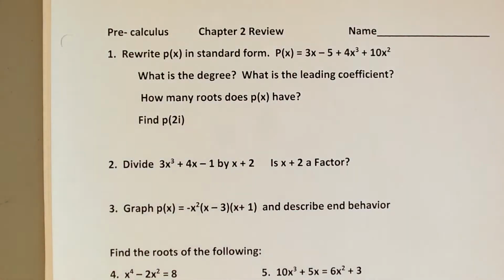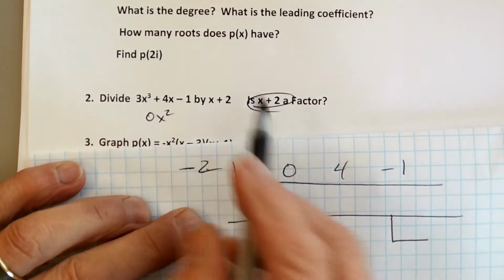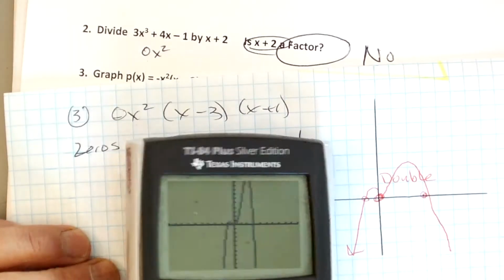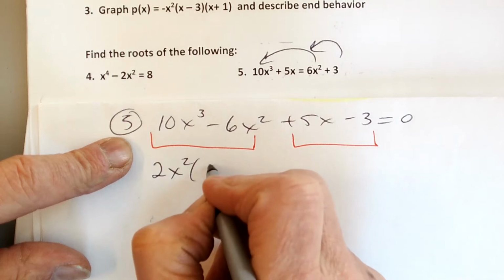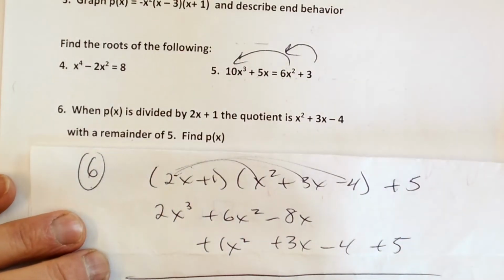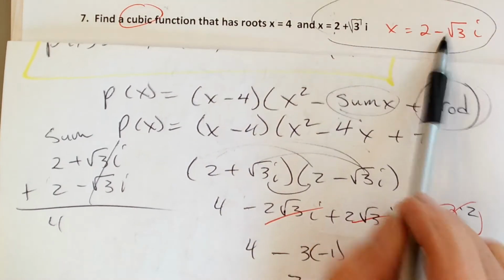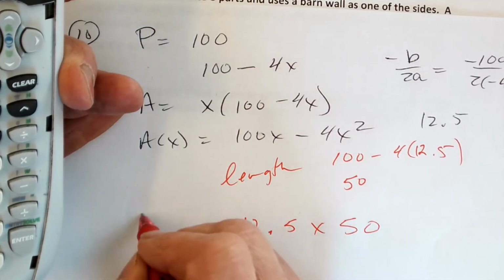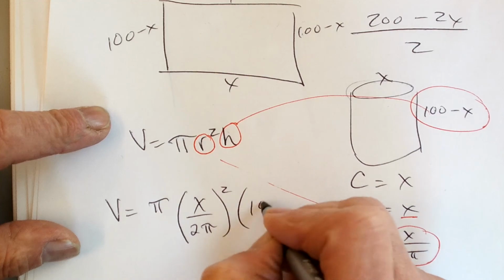Pre Rev 2